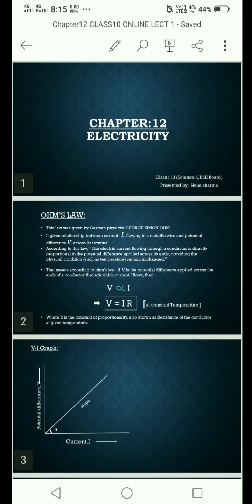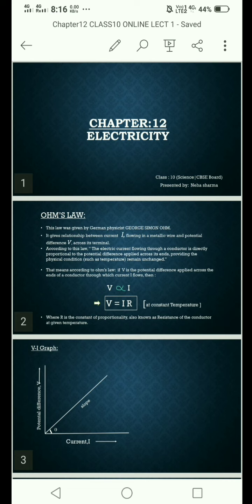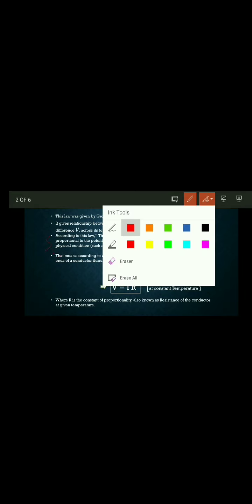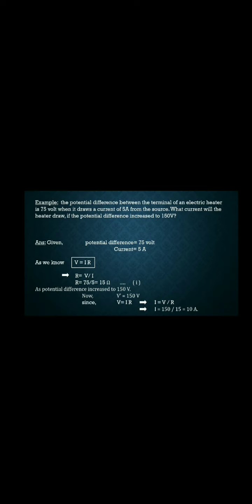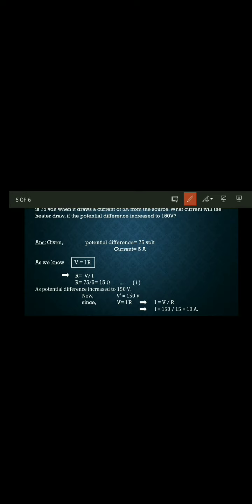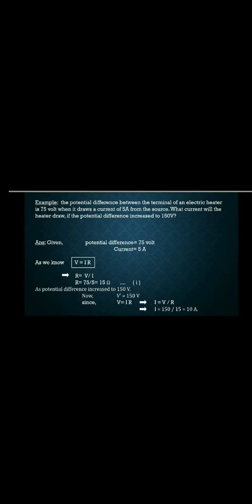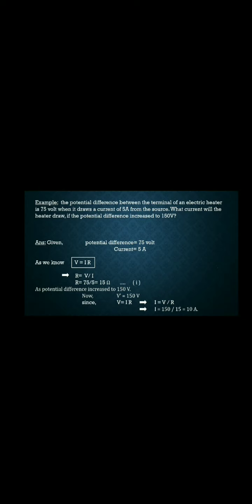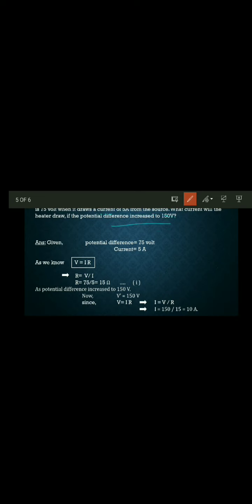Class:10 ohm's law lect:1